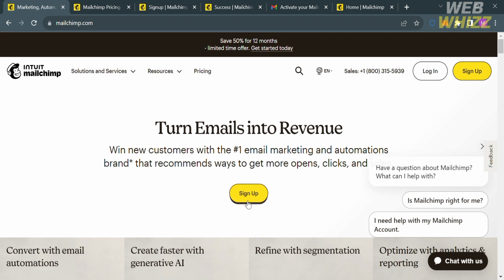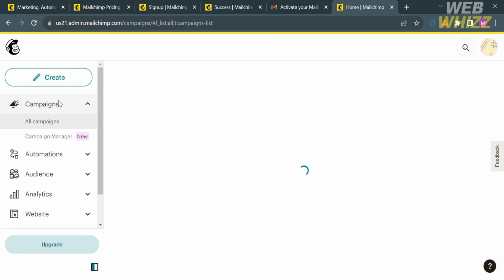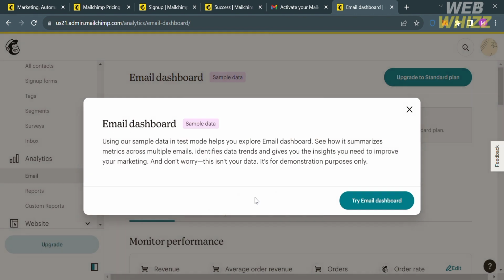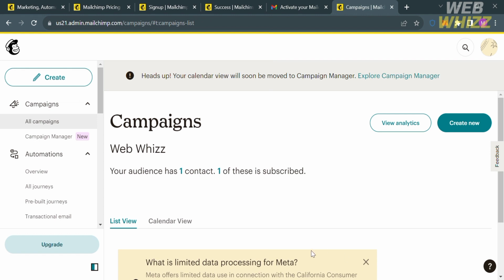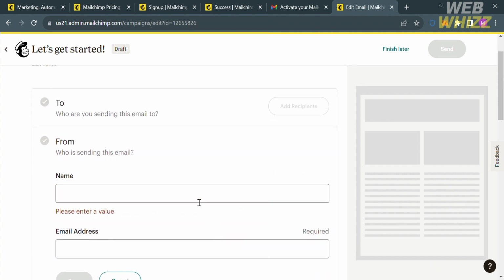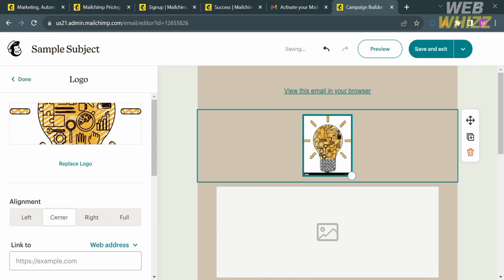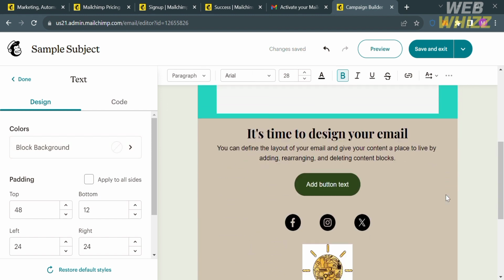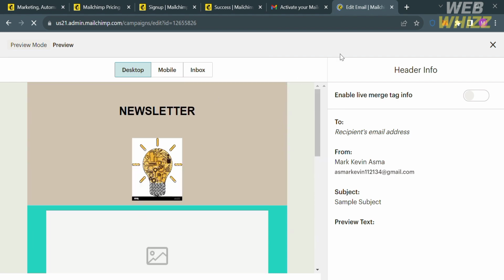How to Use Mailchimp for Newsletters (2026) Easy Tutorial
In this video we have shown how to use mailchimp for newsletters / mailchimp email template tutorial /